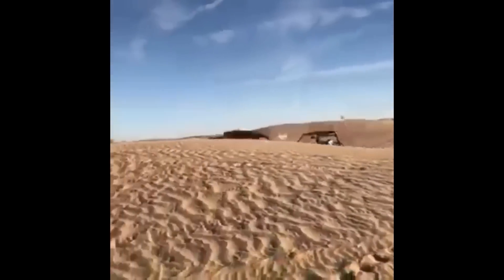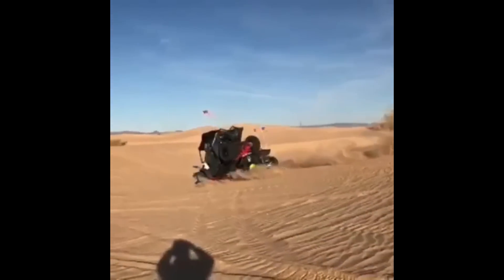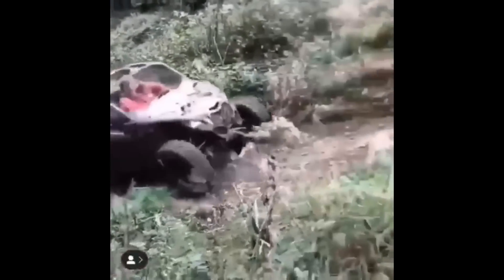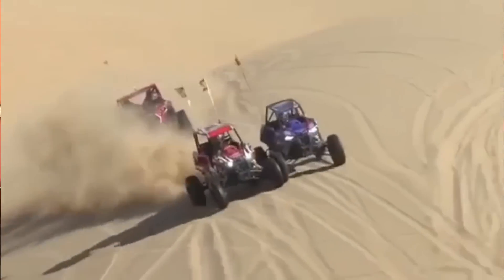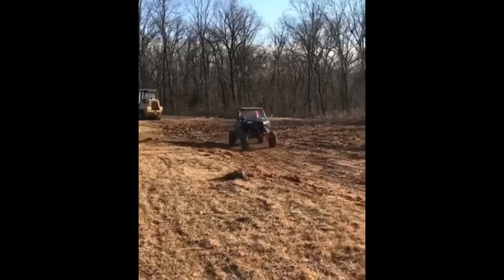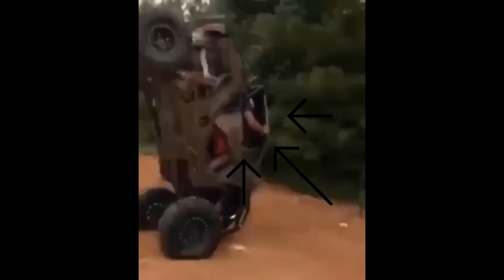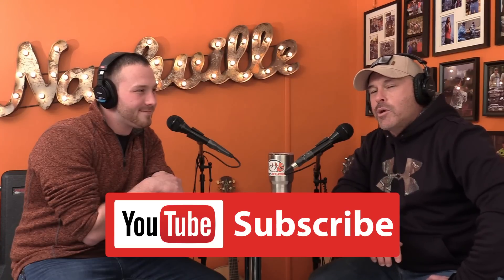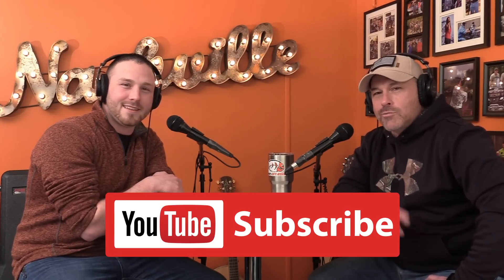DO'S AND DON'TS WITH YOUR SXS/UTV...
We talk about the Do's and Don’ts of driving your SXS/UTV.